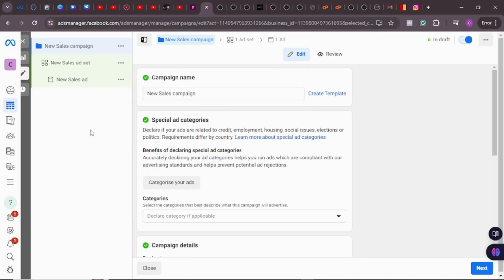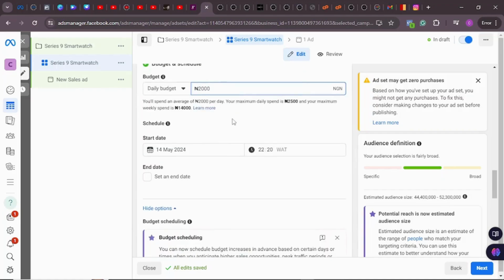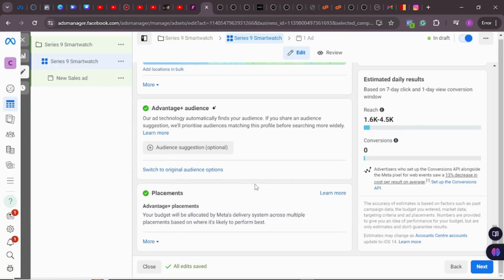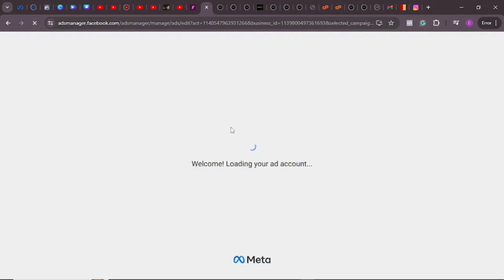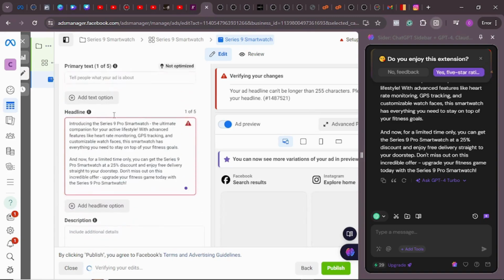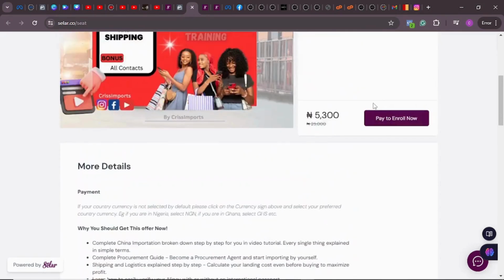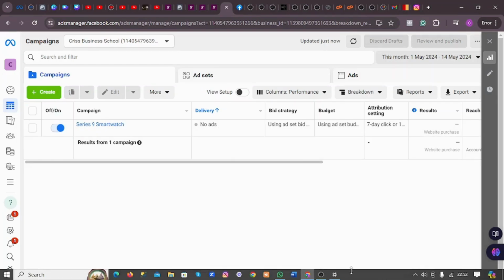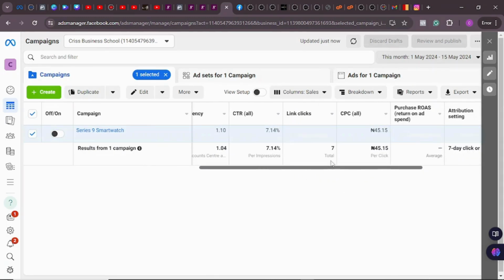How to Run Ads on Facebook and Instagram - Complete Step-By-Step Guide (Part Two)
Are you looking to run Facebook and Instagram ads but unsure where to start? Look no further! This step-by-step guide will show you everything you need to know about running successful Facebook and Instagram ads.

From setting up your ad account to creating eye-catching ad creatives, targeting the right audience, and analyzing ad performance, we cover it all in this comprehensive guide.

Whether you're a beginner looking to dive into social media advertising or a seasoned marketer wanting to enhance your ad strategy, this video is perfect. Don't miss out on the opportunity to reach millions of potential customers on two of the biggest social media platforms. Watch now and start running effective ads on Facebook and Instagram today!

Get started with the ultimate Facebook and Instagram ads course for beginners here for free